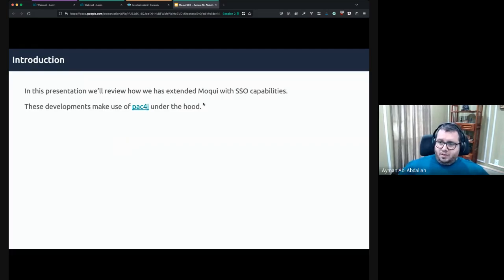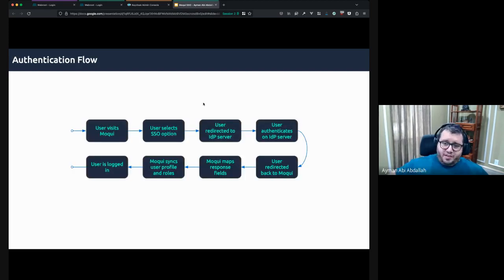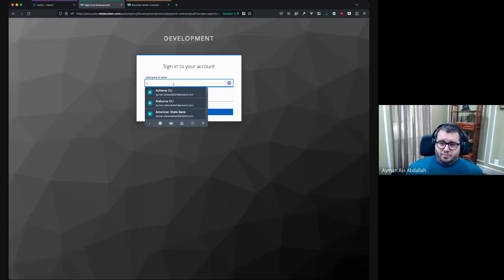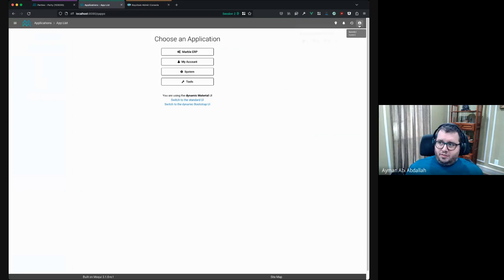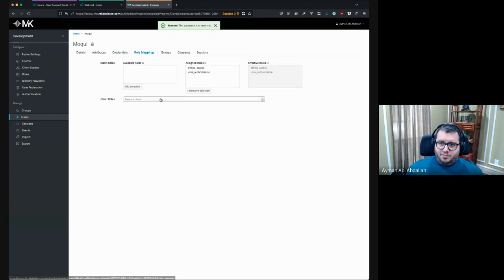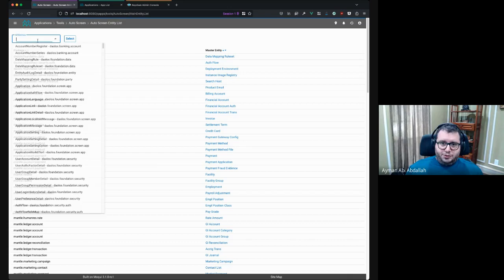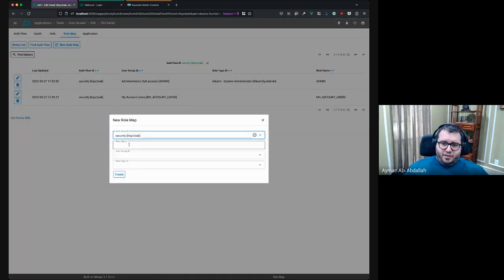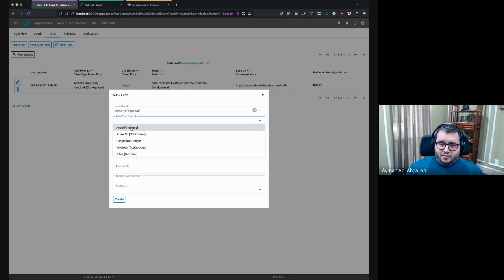Moqui Conference 2023 Day 3 Session 2 Moqui SSO